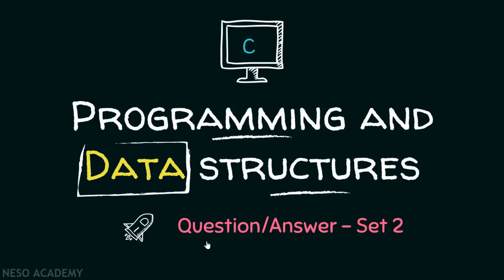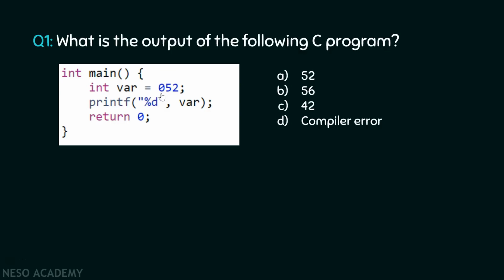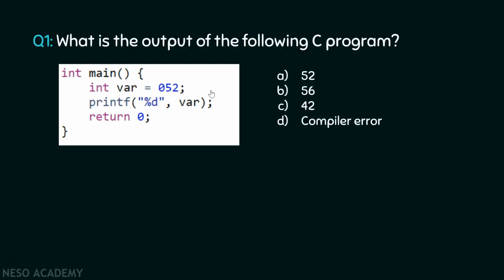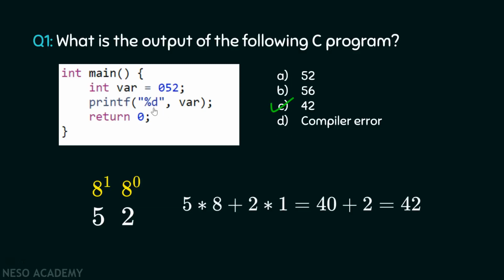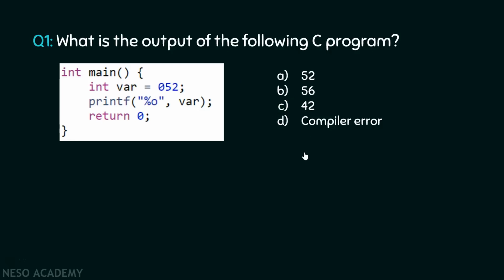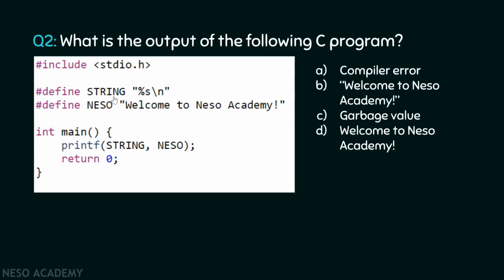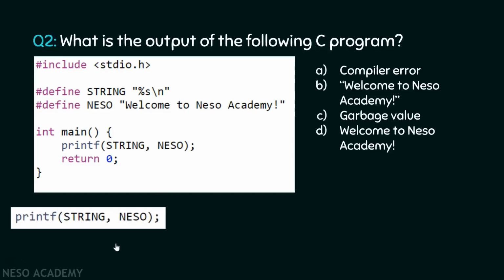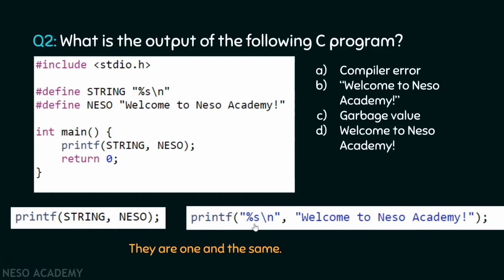C Programming Important Questions Set 2